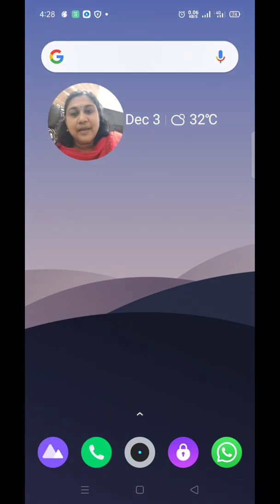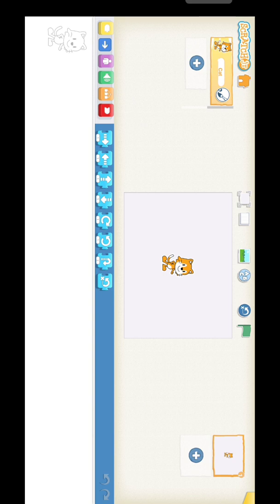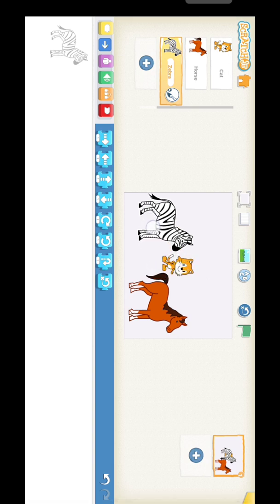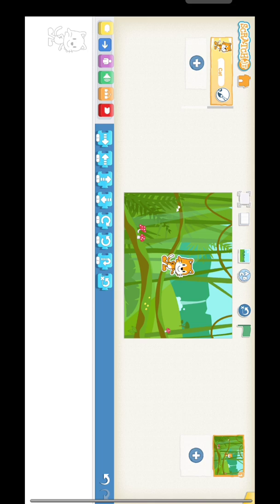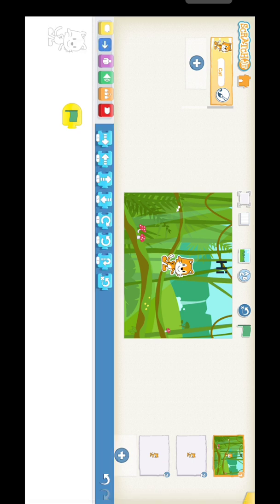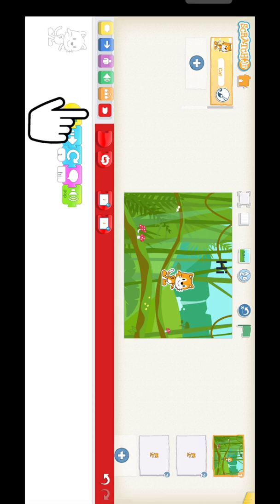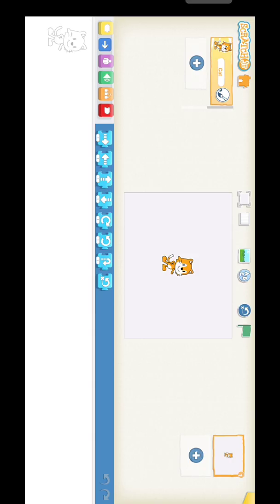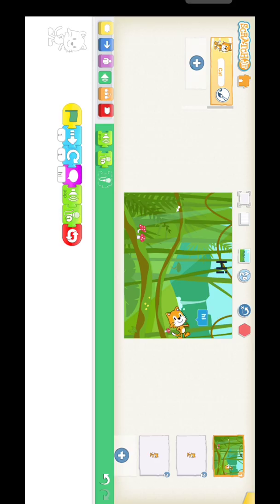Scratch programming language Tutorials Part - I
In this video I am explaining the introduction of scratch programming language and the components of scratch window.